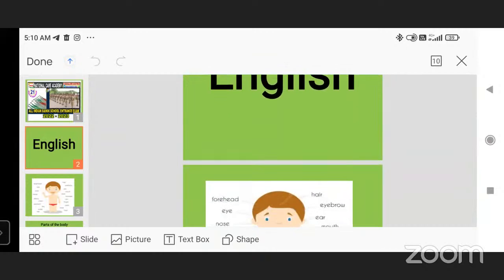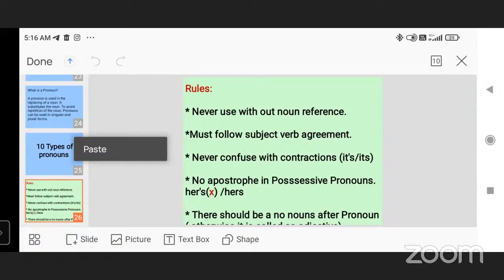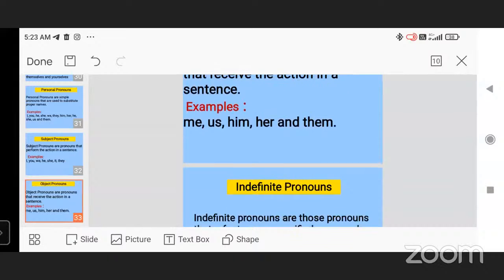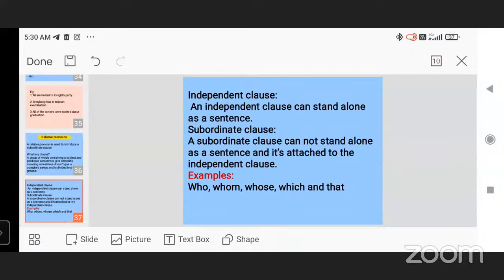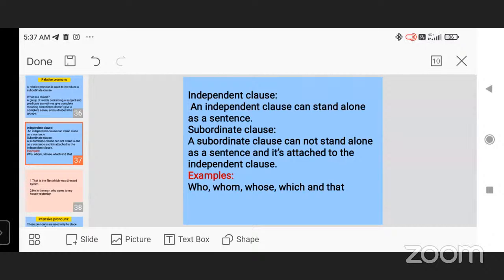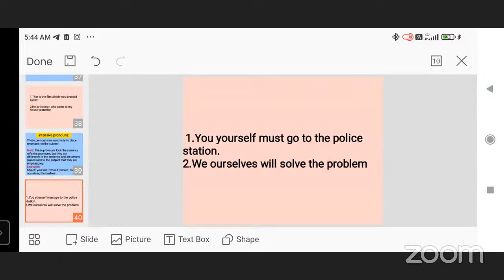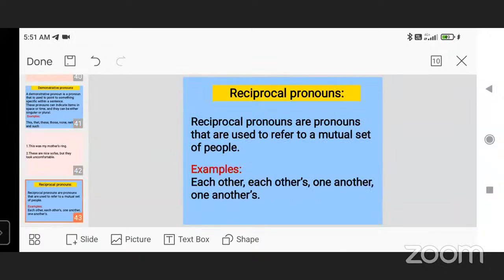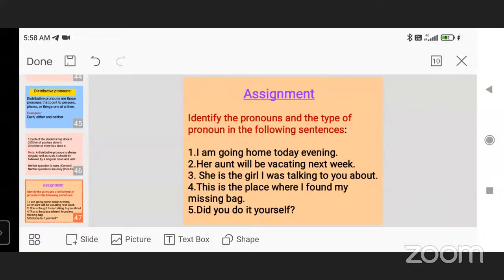SAINIK CLASS/ ENGLISH/ live online class